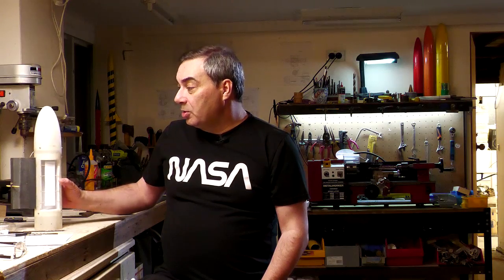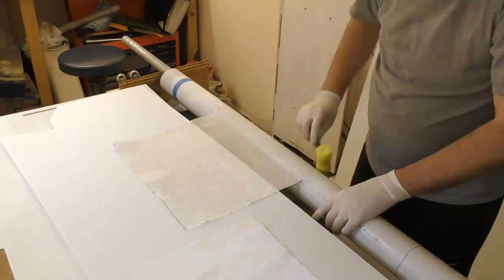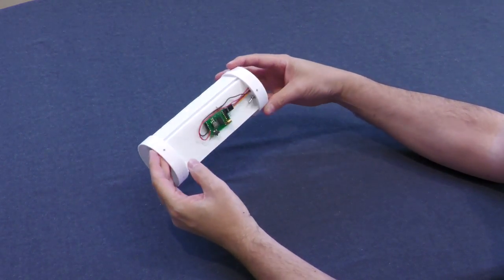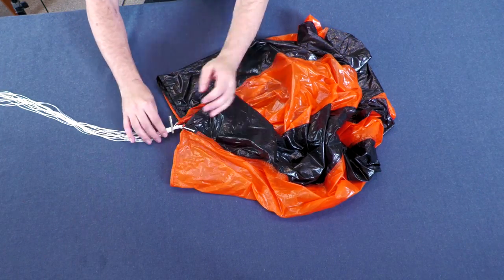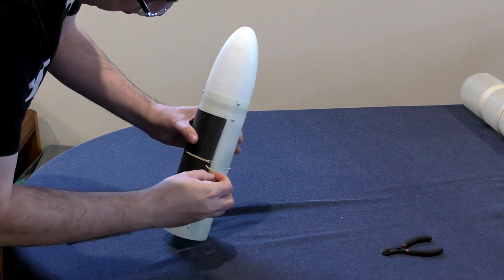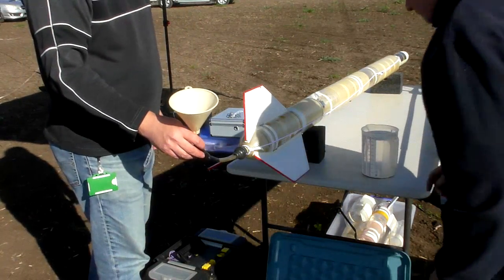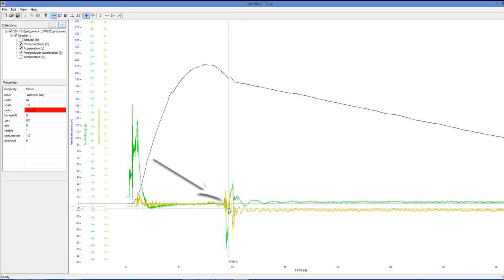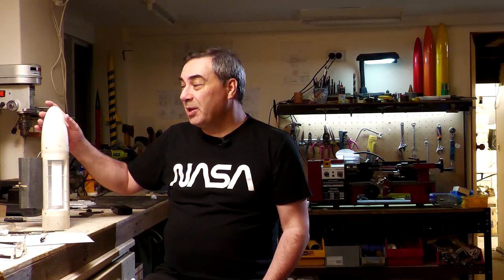2 Stage Water Rocket - Part 33 - Booster Parachute Deployment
This week we  build and test fly a prototype parachute deployment mechanism for the booster. We also look at some data about how fast the parachute opens and what sort of forces it puts on the rocket.